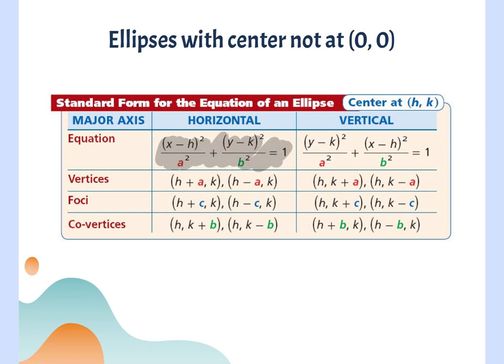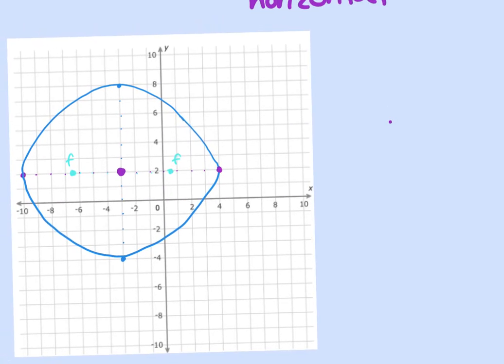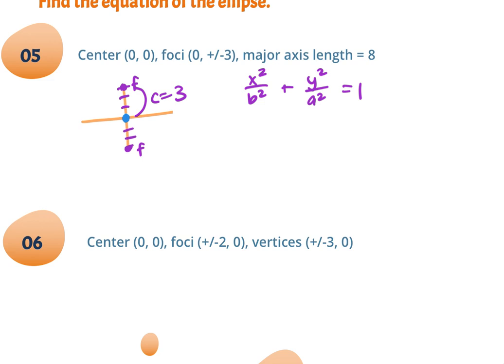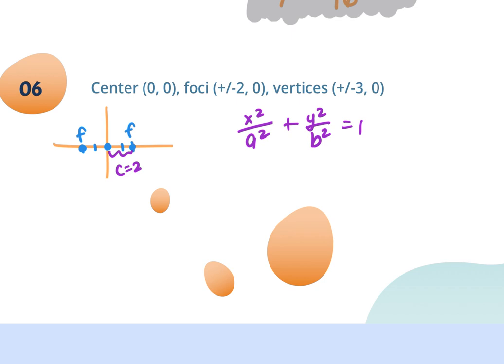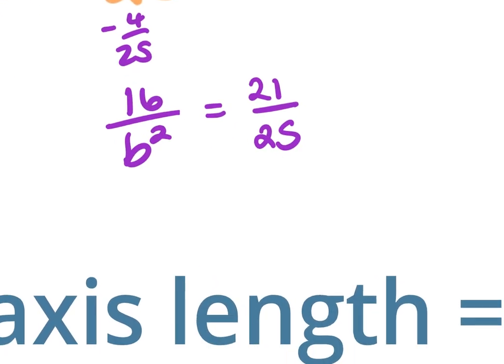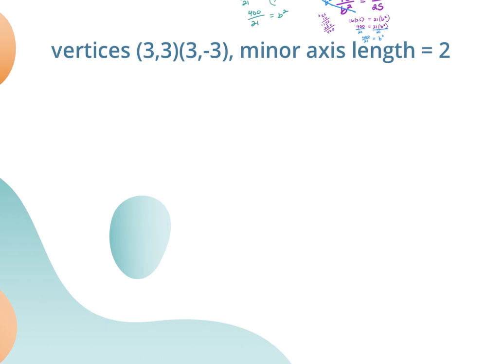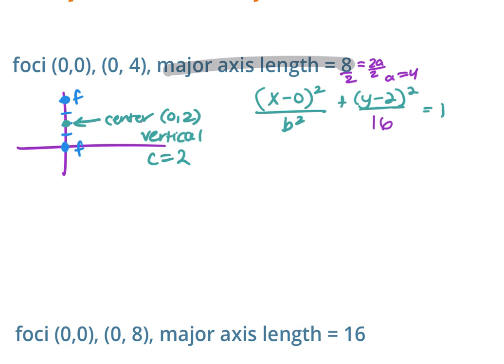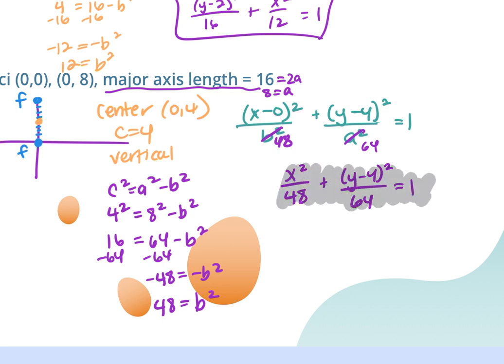1.19_4.3d Equations of Ellipses